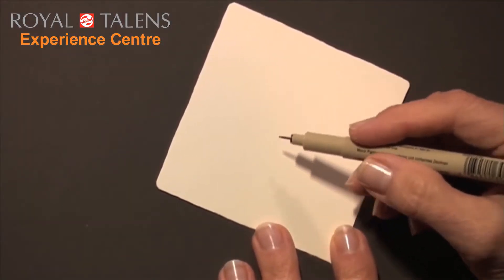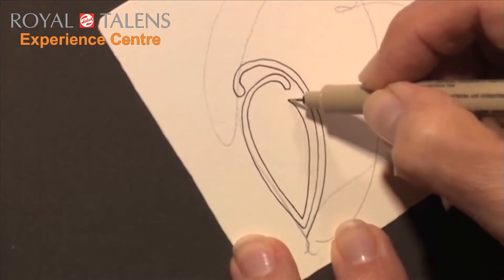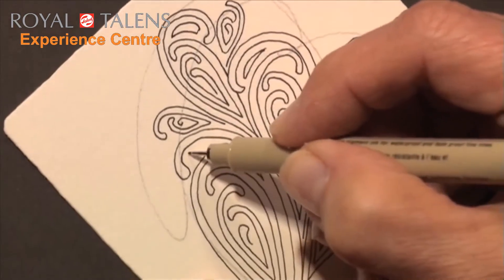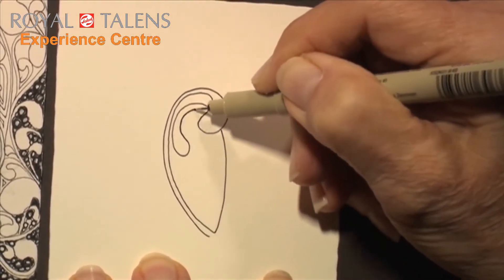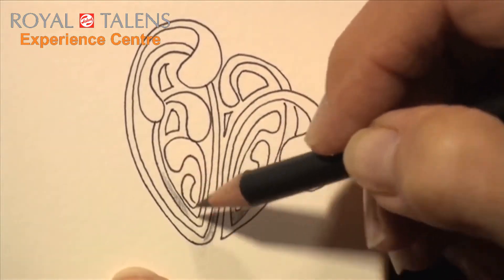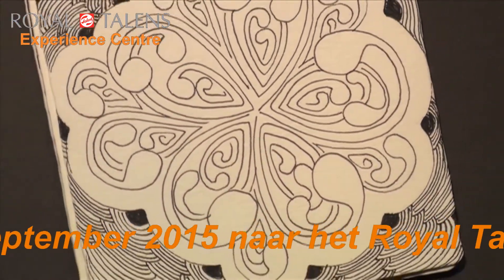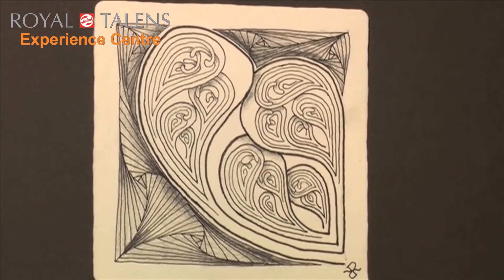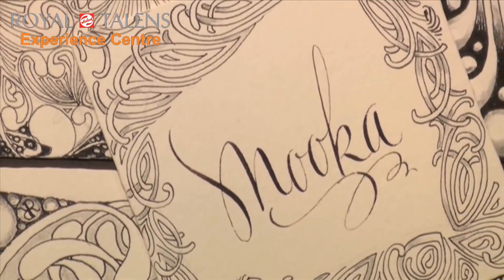Zentangle® Try Out Saturday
Royal Talens Experience Centre: Iedere zaterdag geopend tussen 10:00 - 17:00